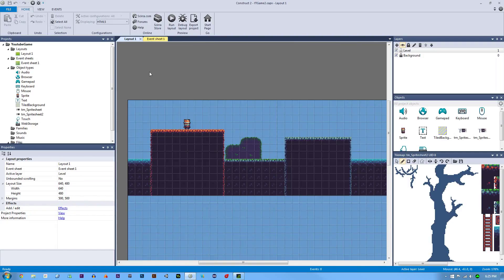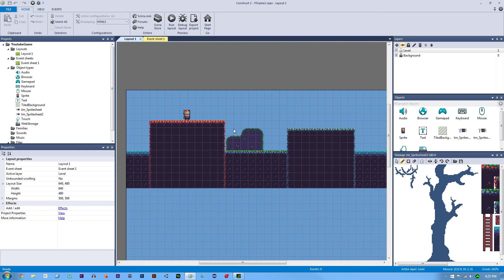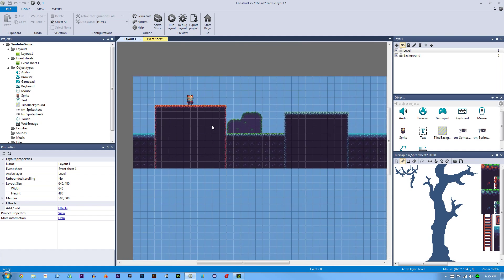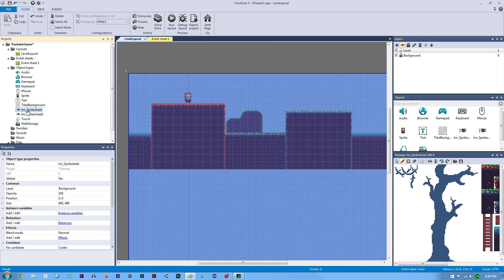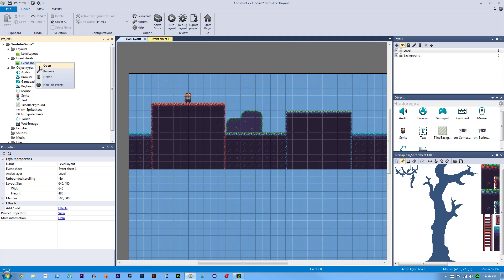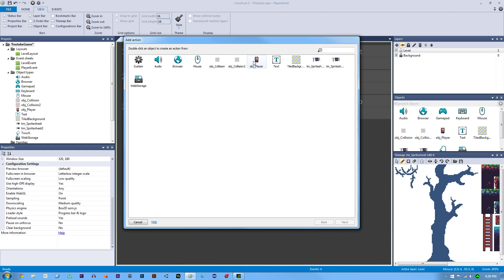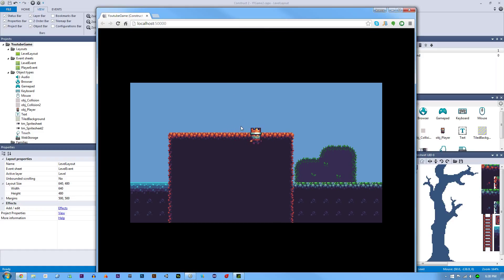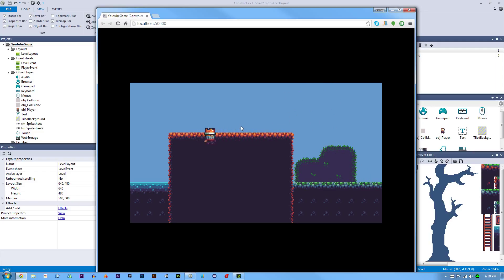Construct 2: How to make a Pixel Platformer #3 | Custom Movement | Jerementor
weeklypowerup.com Sign up and get the (new) dynamic projectiles Game Maker file today!

My Courses
►Learn Construct 2: Exporting a Mobile Game to Android & IOS